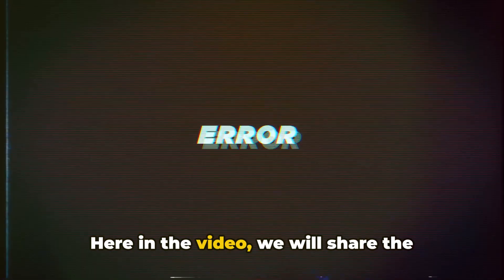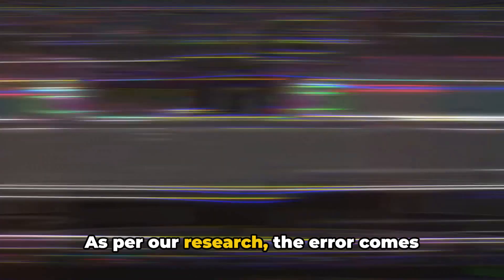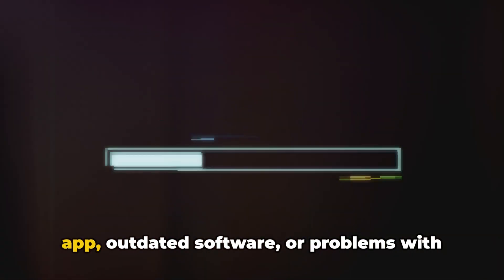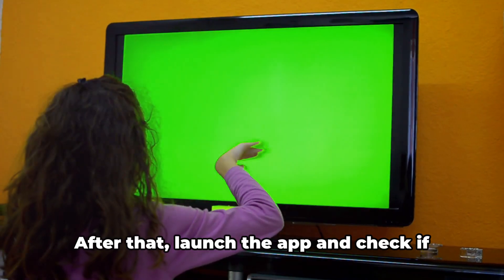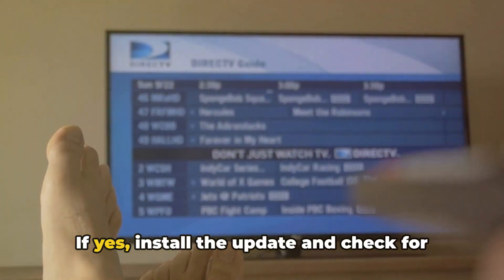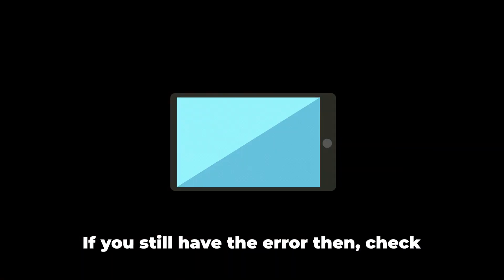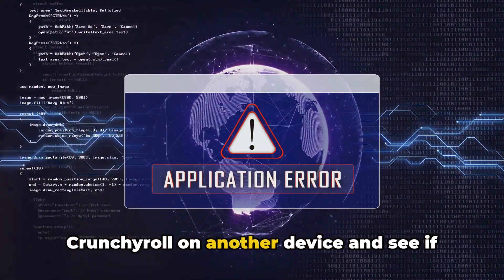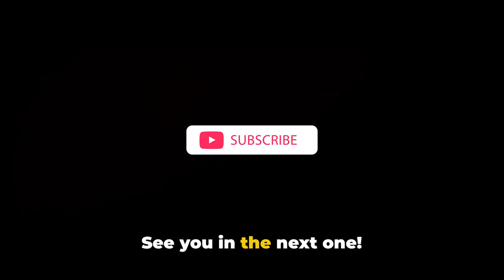How To Fix Crunchyroll Error Code PL18?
Struggling with the Crunchyroll error code PL18? We've got you covered! In this video, we provide a simple, step-by-step guide to resolving this common issue. Whether you're experiencing streaming interruptions or login problems, follow our easy instructions to get back to enjoying your favorite anime series without any hassle. We'll walk you through troubleshooting tips, settings adjustments, and potential fixes to ensure a smooth viewing experience.

Watch now and say goodbye to error code PL18!

OUTLINE:

00:00:00 Untitled Chapter
00:00:09 Introduction to Crunchyroll error code PL18
00:00:43 Troubleshooting steps for Crunchyroll error code PL18
00:01:33 Untitled Chapter